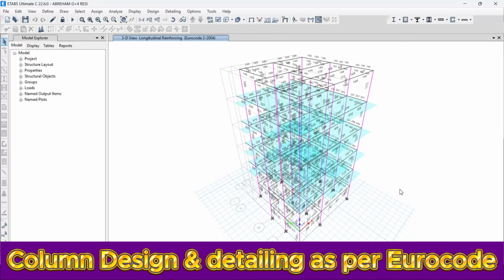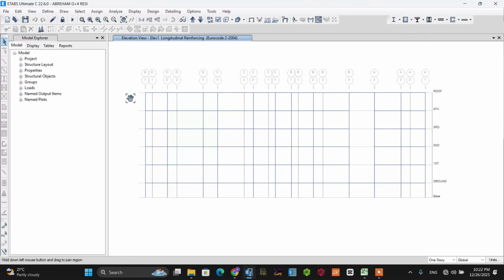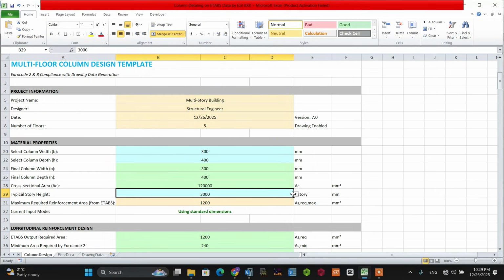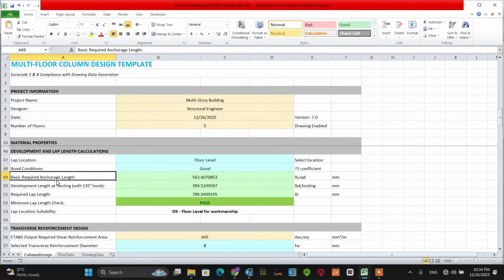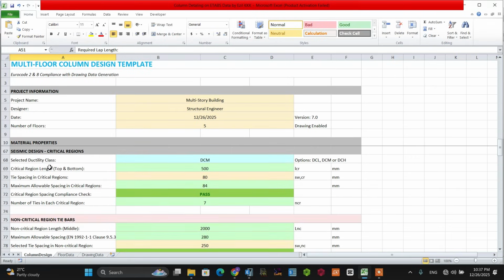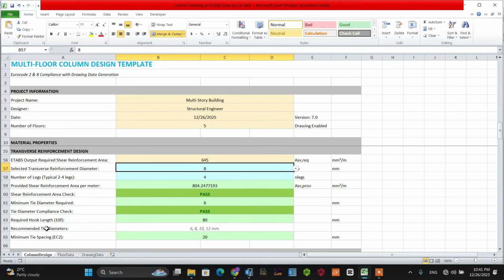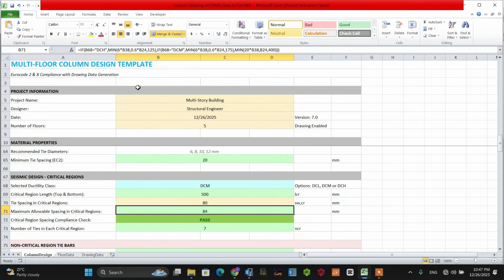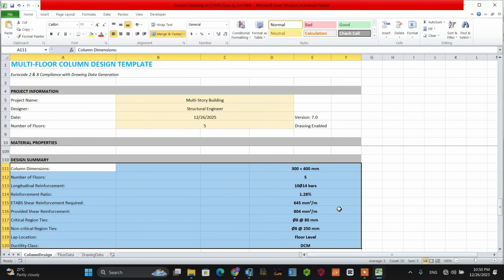Column design & Detailing from ETABS output as per Eurocode standard civil engineering software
Struggling to translate your CSI ETABS analysis output into code-compliant column reinforcement details? This in-depth tutorial is your complete, step-by-step guide to designing and detailing reinforced concrete columns using ETABS results according to the Eurocode 2 (EN 1992-1-1) standard.

We move beyond just running the analysis and dive into the practical interpretation of ETABS design output, covering everything from main bars to shear links, lap splices, and anchorage. Perfect for structural engineers, civil engineering students, and EITs working on international projects.

🔍 What You Will Learn in This Video:

*   How to locate and interpret the critical column design forces (Axial, Moment, Shear) from your ETABS model.
*   A step-by-step method for designing longitudinal (main) reinforcement to resist combined axial load and bending moments.
*   Understanding shear reinforcement requirements in critical regions (e.g., beam-column joints) and middle regions of the column as per EC2.
*   The complete procedure for calculating lap length (l₀) for column bar splices, including all adjustment factors.
*   How to determine the required anchorage length (lᵦd) for column starter bars into the foundation.
*   Translating all calculations into a professional structural detailing drawing.
*   Common pitfalls and best practices when using automated ETABS design output.

Got a specific column detailing challenge? Ask in the comments!
*   Which regional code should we cover next? (e.g., ACI, Indian Standard)
*   Was this workflow helpful for your project?